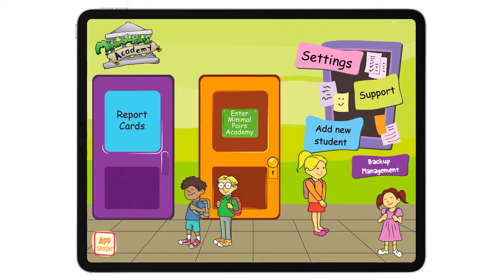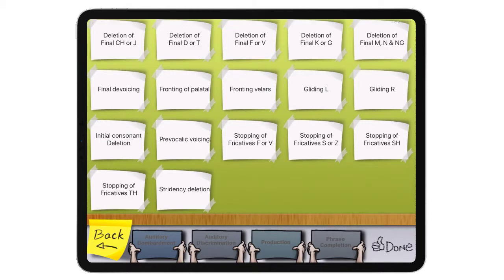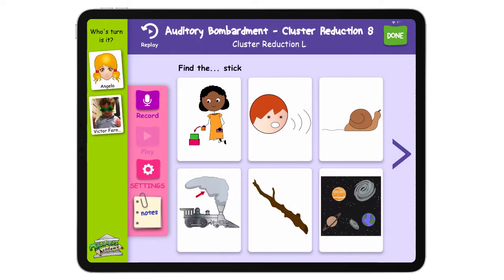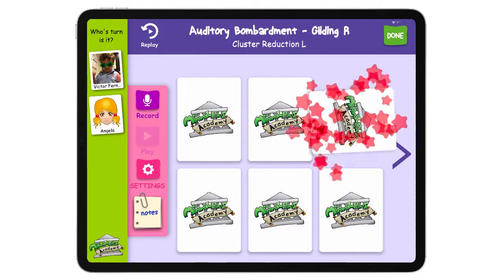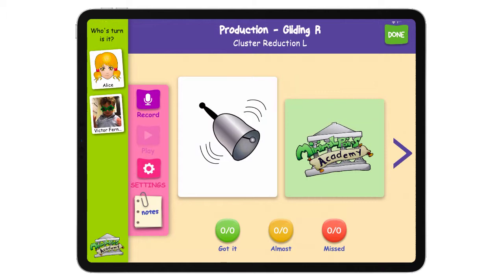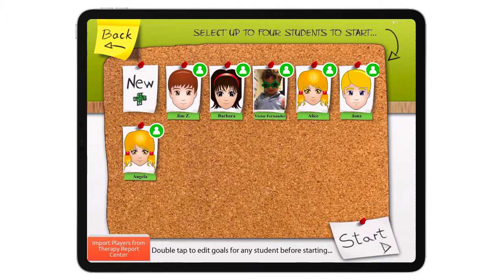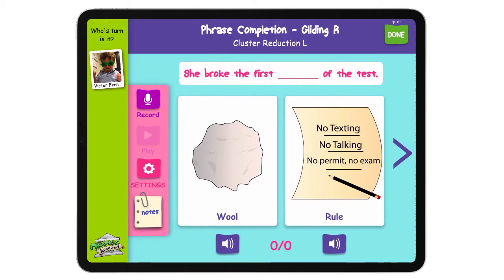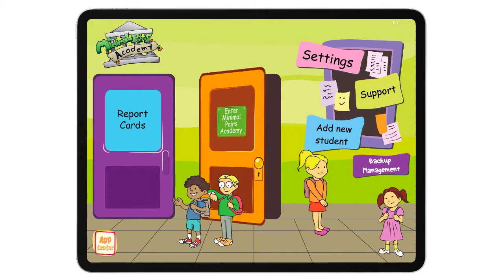Minimal Pairs Academy app for iPad: Full tutorial